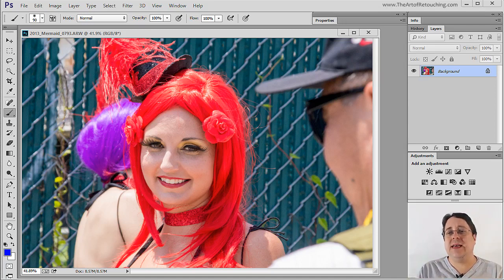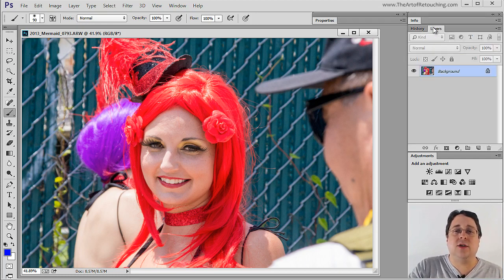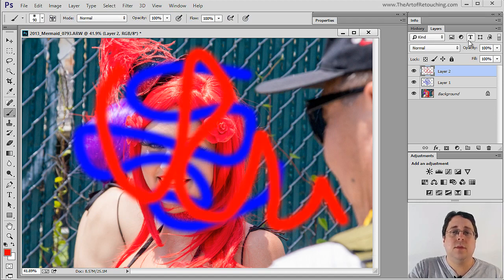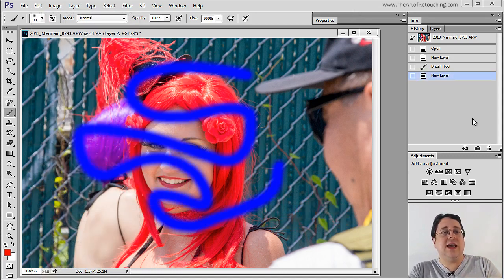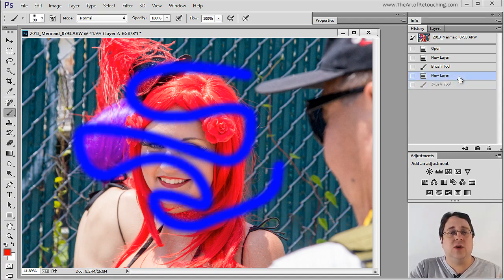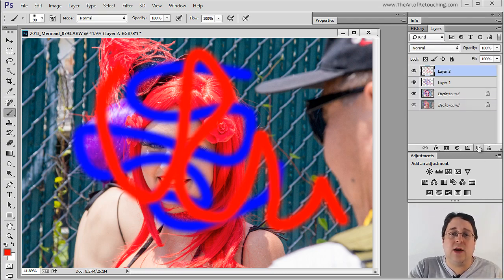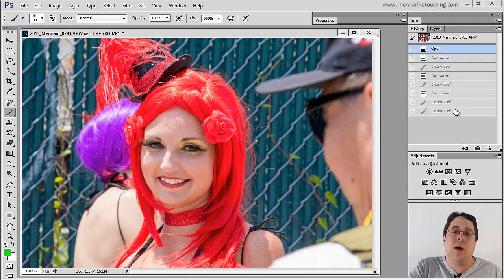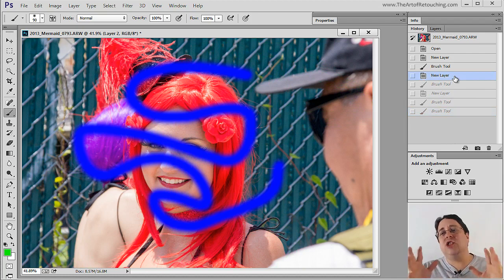History Palette | Photoshop Beginner's Tutorial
In this video I will guide you the basic functionality of Photoshop History Palette tool.

Photoshop Tutorial -- History Palette

Nobody is perfect. We all make mistakes, especially when it comes to perfecting our retouching. In those moments when you just can't find the right adjustment for something, the History Palette comes to the rescue. By default, you will have 20 past steps that you can undo.
The history palette basically just allows you to go back to your previous actions and correct past mistakes. Initially, when you go to the history palette, you will see your image and the label that says "Open". This means that you haven't really done anything yet but open the image. Start by clicking the pulldown Window -- History, and it will open the History Palette.

Making Changes
Let's say you created a new layer, made some brush strokes, changed colors, etc. Afterwards when you go to the history palette, you will now see all the actions you have made, up to the previous 20. The 21st one will drop out of view, lost forever.
The items listed in the History are temporary. Once you close the file you are working on, this list of items is once again, gone forever. Basically, don't rely on it. Simply, it is here if you find you have made a series of mistakes.

Ctrl+Z vs. History Palette
You might think that this is just the same as the Ctrl+Z or the undo function, but the undo function simply goes back one step. The history palette, on the other hand, allows you to go back several actions further back at any point in time simply by clicking on those steps.
If you're painting somebody's hair and you realize it's not turning out the way you want it to look, you can always go to the History Palette and just skip way back a couple of steps to before you started making all those minute hair strokes. Are there any other tools that will essentially help you go back in time? Only the History Palette has that kind of magic.